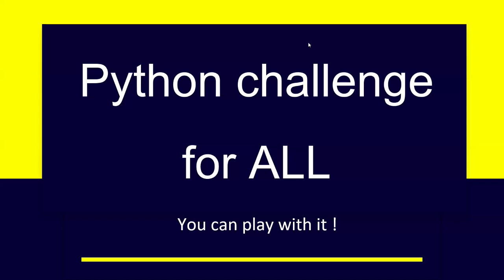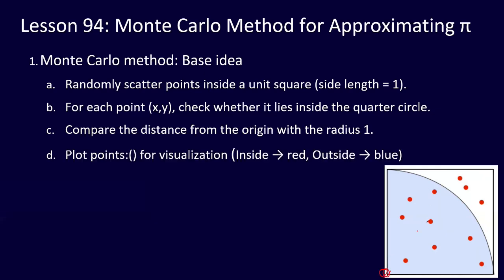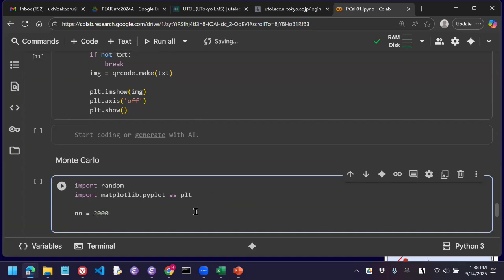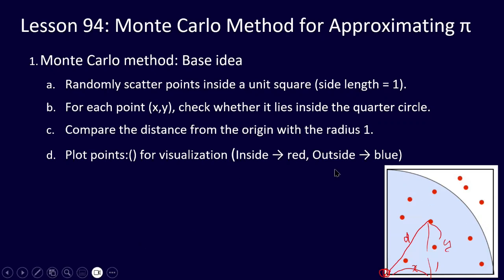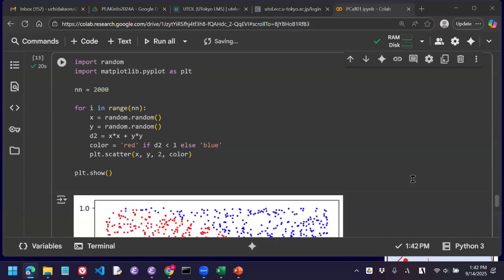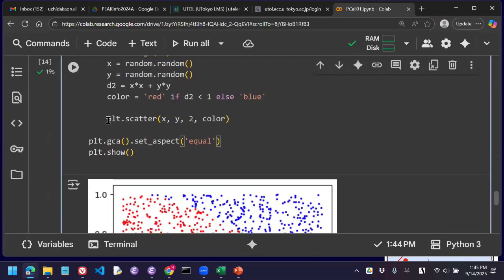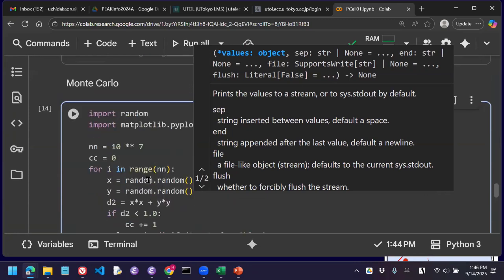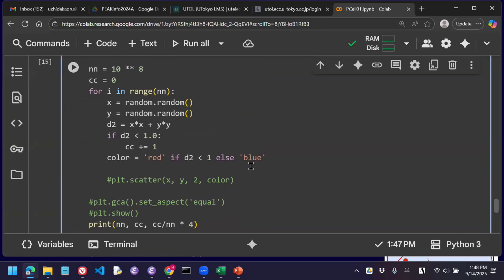Monte Carlo method for Approximating π: Lesson 94, Python Challenge for ALL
In this lesson, we learn to apply the Monte Carlo method for Approximating π.